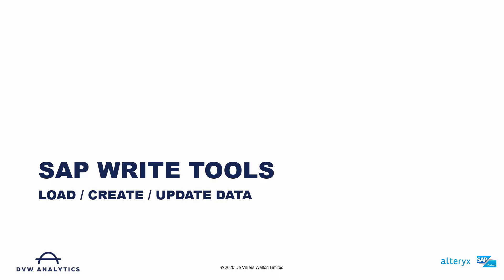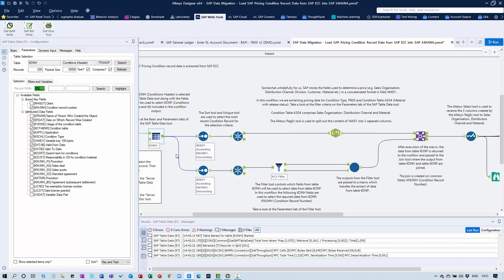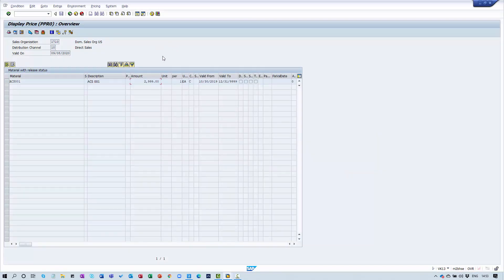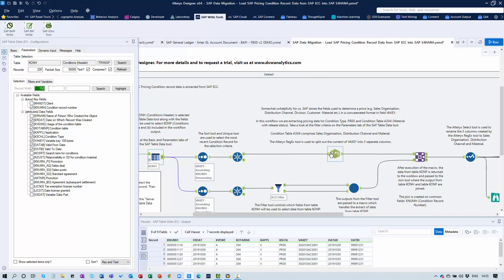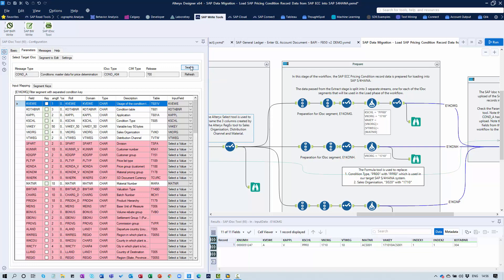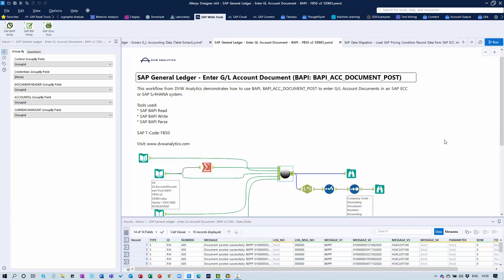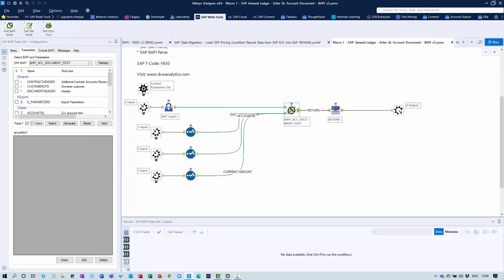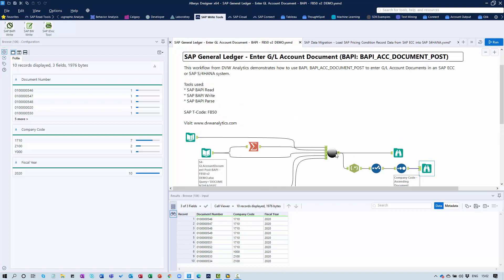DVW Analytics - Overview of the Alteryx Connector for SAP Write Tools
In this video we demo some of the SAP Write capabilities of the DVW Alteryx Connector for SAP including the use of SAP BAPI and SAP IDoc to load, create and update data in SAP.